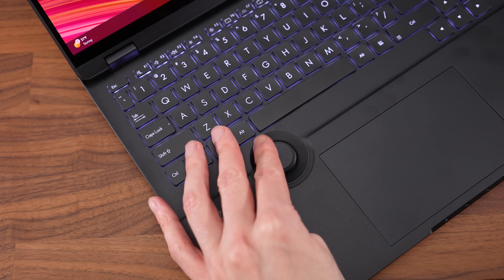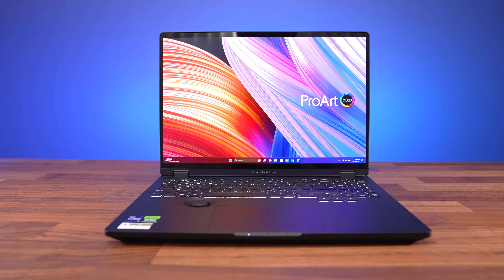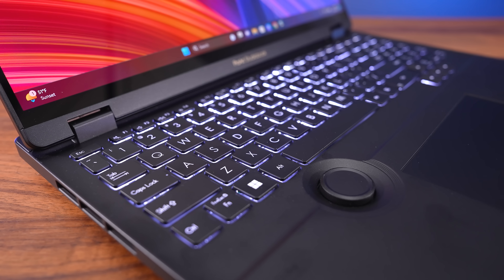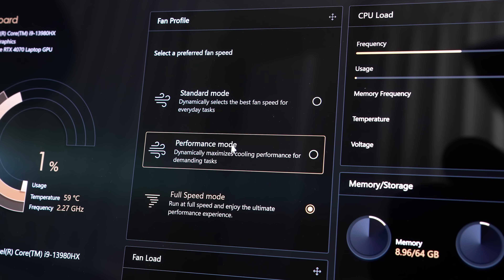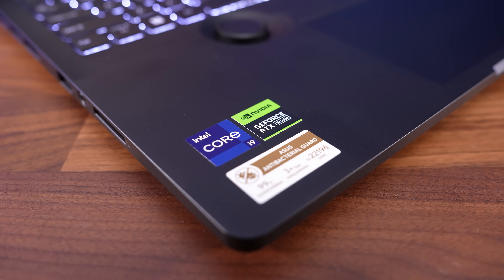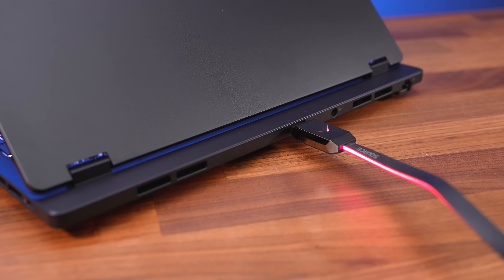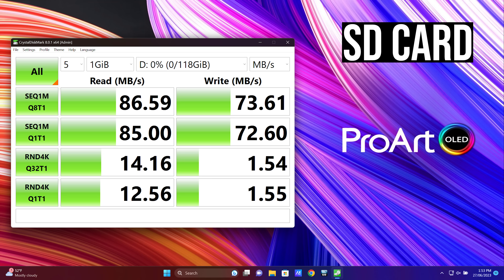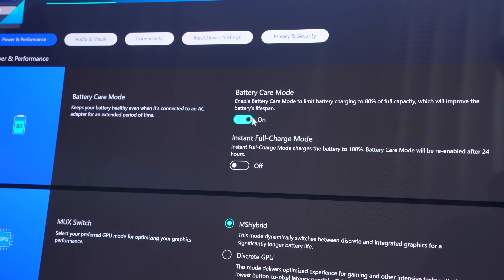The Ultimate Laptop for Creators & Gamers? ASUS ProArt Studiobook Pro 16 OLED Overview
Find out more about the ASUS ProArt Studiobook Pro 16 OLED

ASUS ProArt Studiobook 16 OLED (H7604) Timestamps:
0:00 This Laptop is Different…
0:10 ASUS Dial Makes Control Things Easier
0:51 OLED Screen Looks Great!
1:19 Touchpad with Stylus Support
1:50 Keyboard & Touchpad
2:03 Build Quality & Design
2:33 Laptop Specs
2:43 CPU Performance
3:05 Size & Weight
3:25 GPU Performance
3:42 Gaming
4:00 Ports
4:40 Camera & Mic Test
4:53 Speakers
4:58 Internals
5:10 Upgrade Options
4:20 SSD & SD Card Speed
5:28 Thermals
5:47 Battery Saving Features
6:18 Battery Life
6:27 Why I Want to Swap to This
6:42 Who This is For
6:57 A Smaller 13” OLED Option